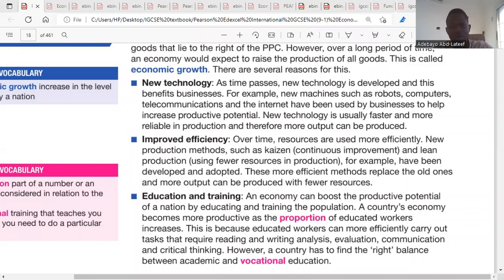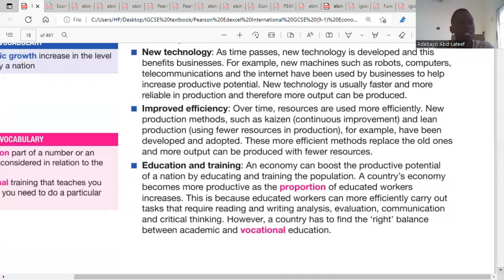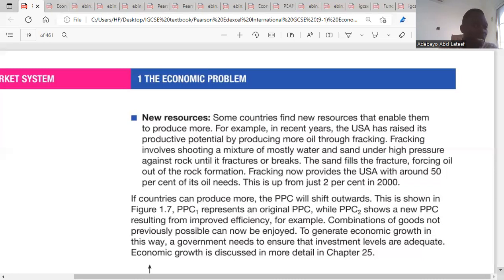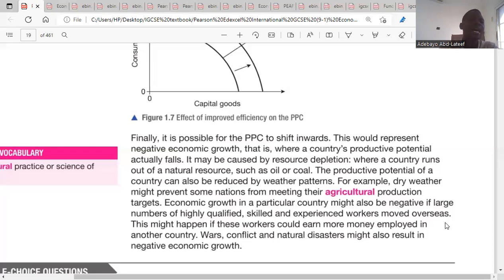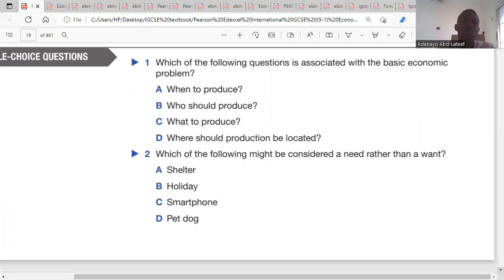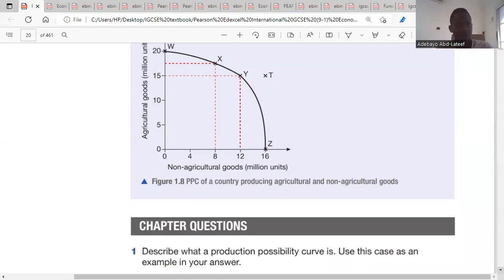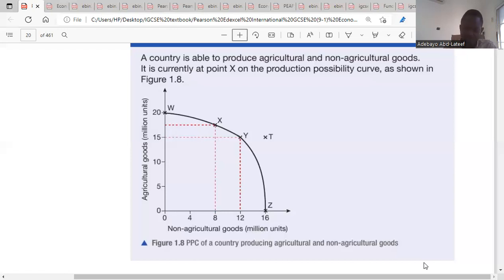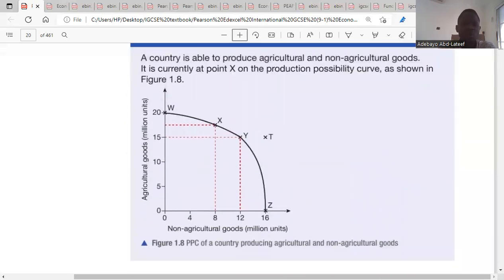Economics IGCSE(Causes of positive and negative economic growth)